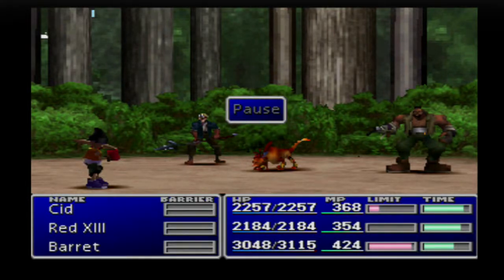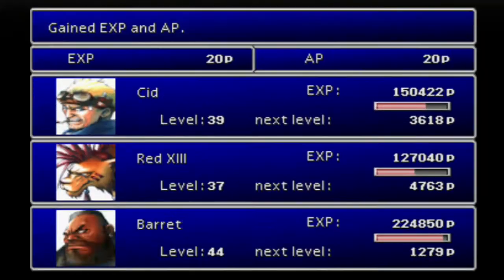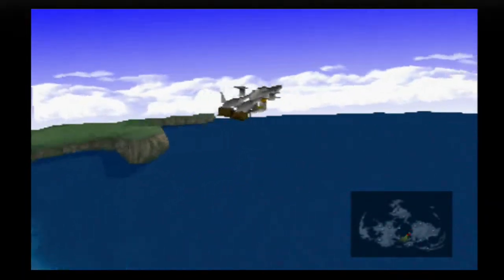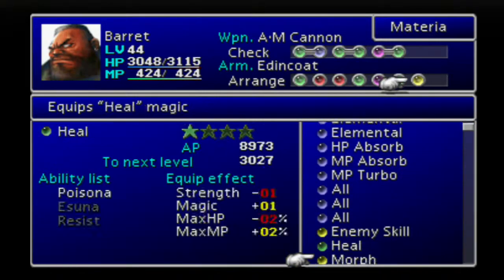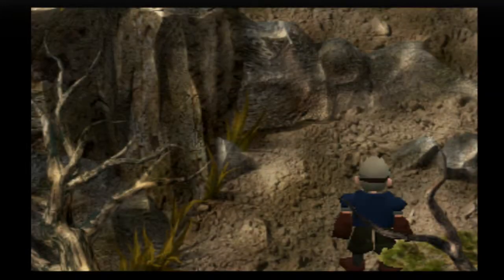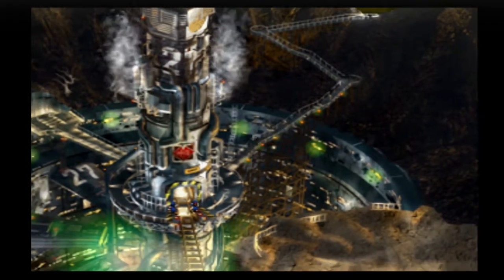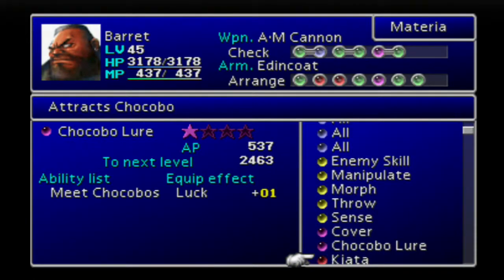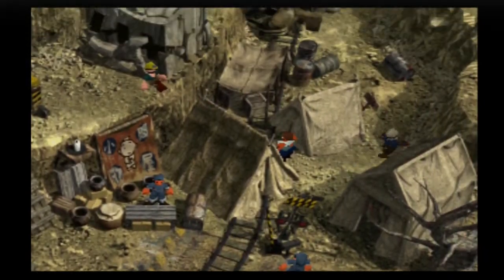Let's Play Final Fantasy VII Part 48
With Cid leading the party now,it's time to gather up the Huge Materia from the Shinra. Head to the Corel Mako Reactor and a train will take off with the Huge Materia in tow. You have 10 minutes to catch up to and stop the train, before it crashes into North Corel. If you manage to save the town,you'll get Ultima Materia for free as a reward!